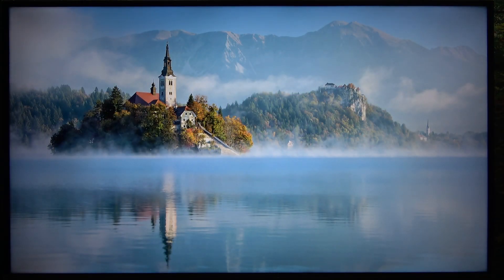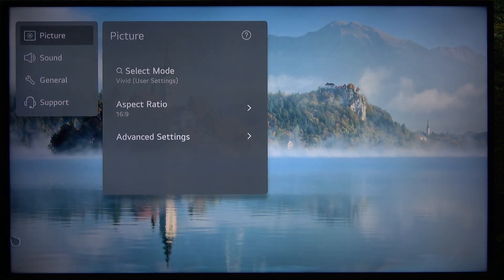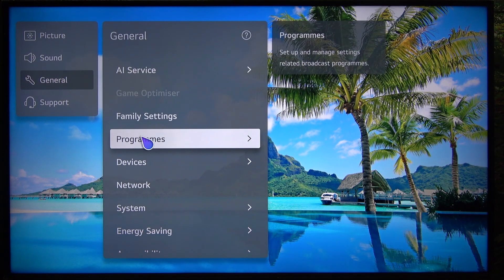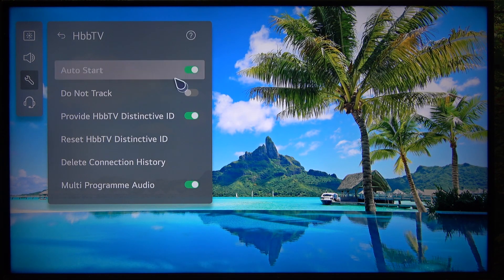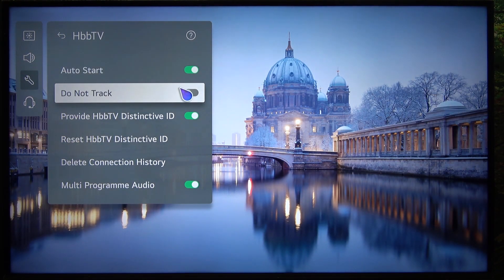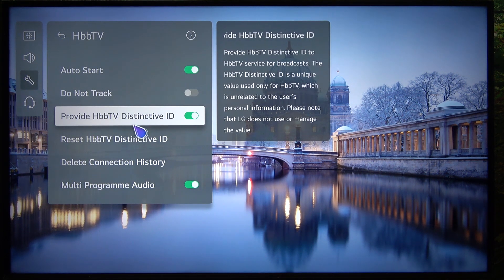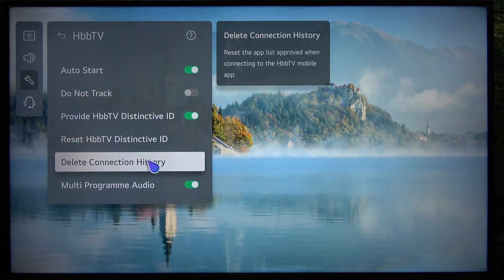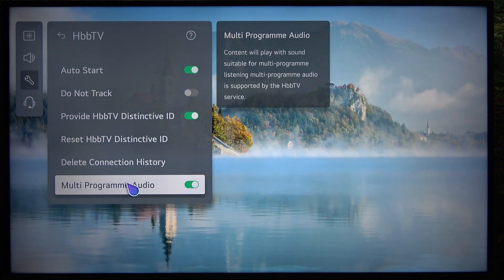How to Find & Manage HbbTV Preferences in LG 43QNED80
In this video, learn how to find and configure the HbbTV settings on your LG 43QNED80 Smart TV. We walk you through enabling and customizing HbbTV (Hybrid Broadcast Broadband TV), which provides interactive content and additional features while watching supported broadcasts. Perfect for users who want to enhance their TV experience with advanced, internet-connected features. Follow these steps to set up HbbTV easily!

How to access HbbTV settings in LG 43QNED80? How to open the HbbTV services in LG 43QNED80? How to configure the HbbTV in LG 43QNED80?